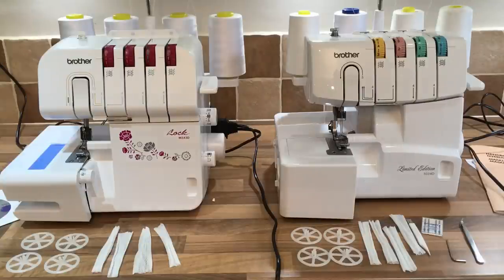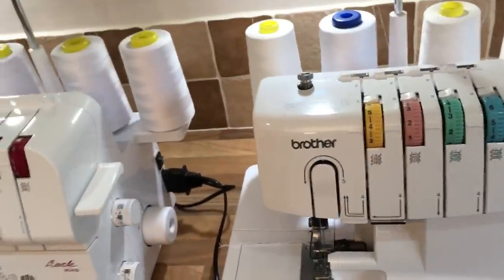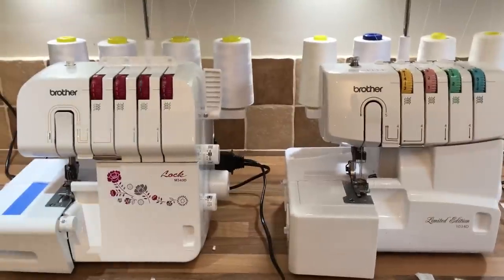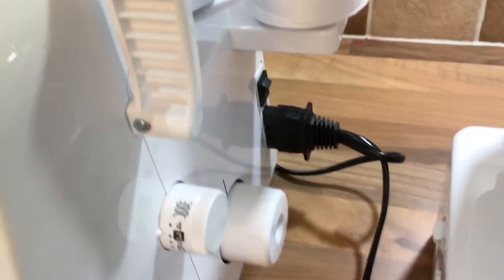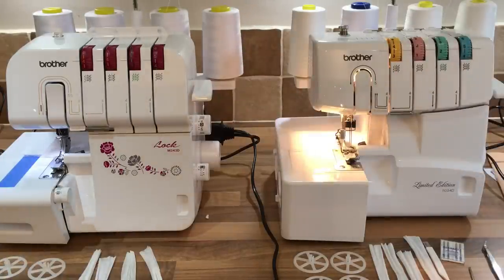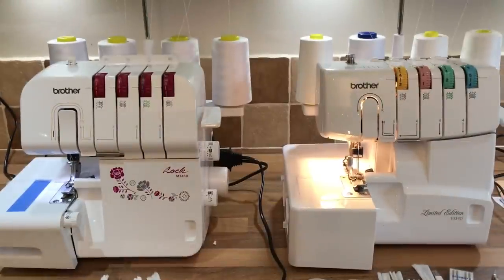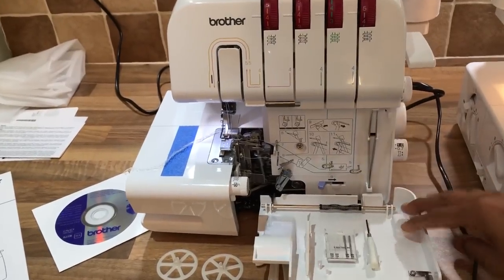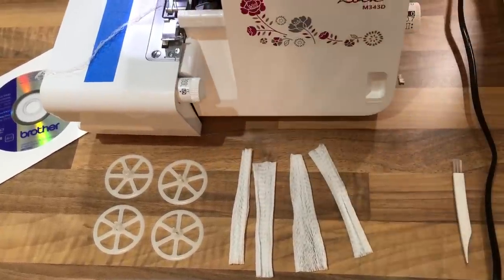Brother Overlocker Serger 1034D upgraded to Lock M343D 343 - First Impression Out of the box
I have purchased the Brother overlocker 1034D, and the Amzon version of the current Brother overlocker 2104D
Tips - Tensions, Timing & Threads Brother 1034D

but there's a newer version out now, the M343D,

so I had to have a look and see what was the difference.